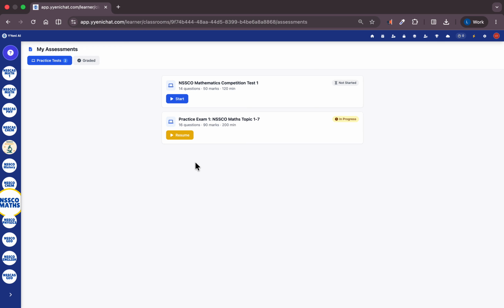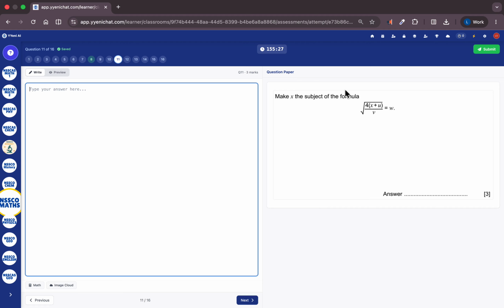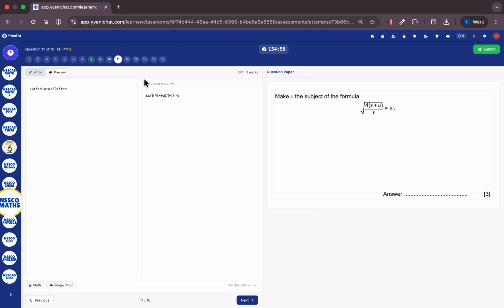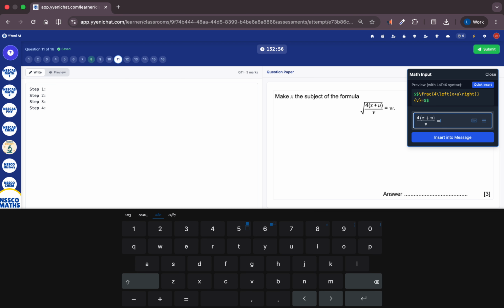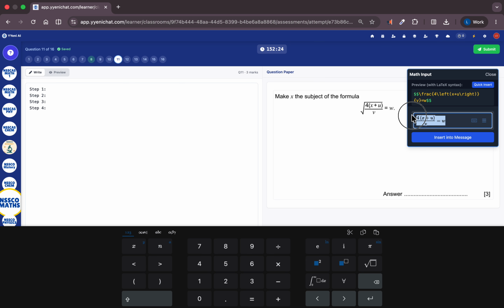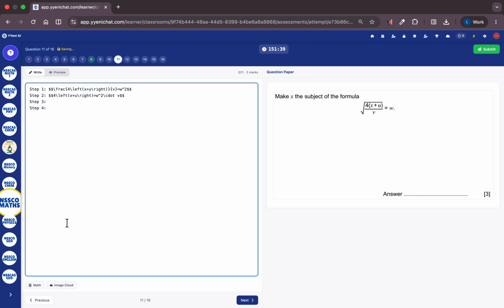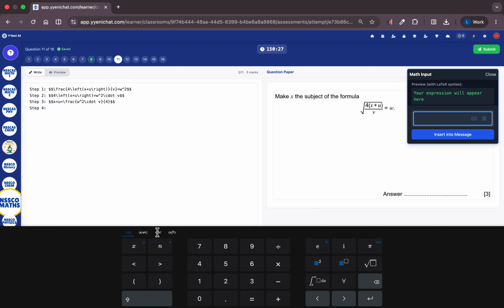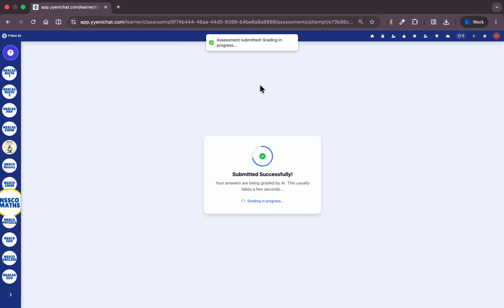How To: Use The Math Keyboard In Digital Tests on YYeni